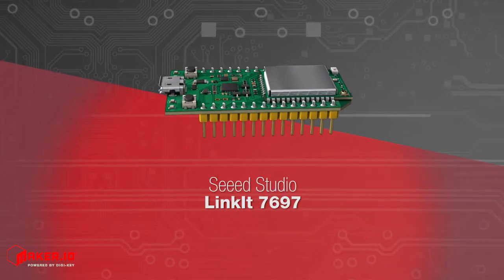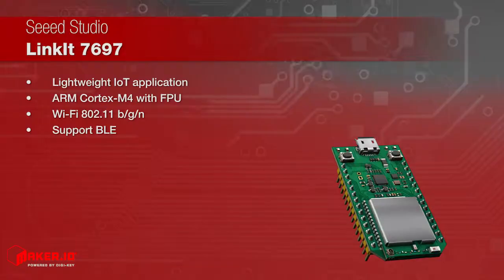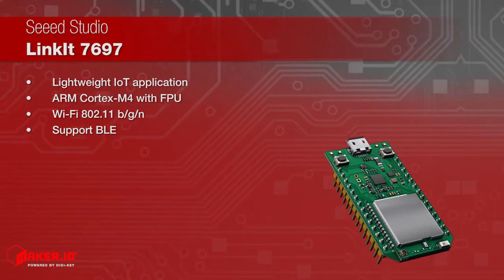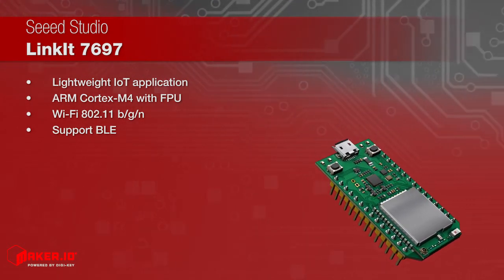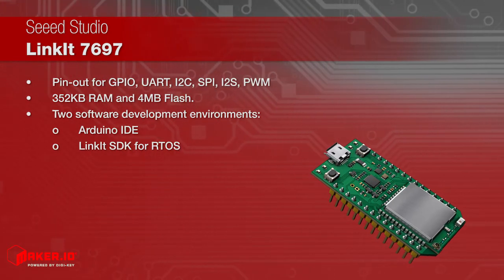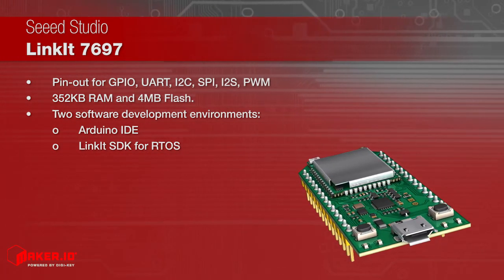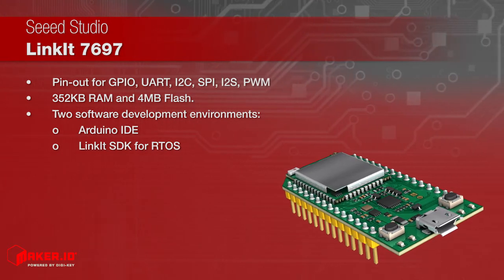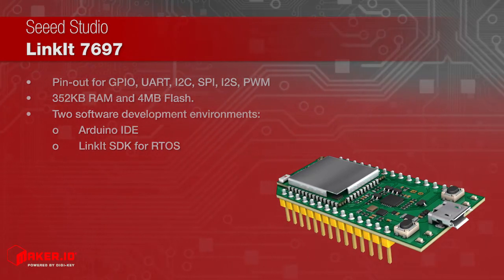Seeed LinkIt 7697 | Maker Minute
LinkIt 7697 is a co-design product by Seeed Studio and MediaTek. It is an Internet of Things applications development board based on MediaTek MT7697 SoC and aims at providing lightweight IoT solutions. The MT7697 chip is based on ARM Cortex-M4 processor with FPU and supports Wi-Fi and Bluetooth 4.2 Low Energy connectivity.  It has many peripherals, including GPIO, UART, I2C, SPI, I2S, and PWM. LinkIt 7697 features 352KB RAM and 4MB Flash. Two software development environments are available for LinkIt 7697: Arduino IDE and the native LinkIt SDK for RTOS.  To learn more, visit this product page on digikey.com.